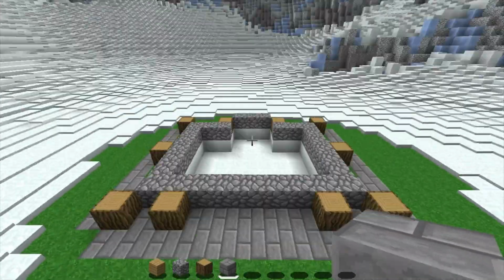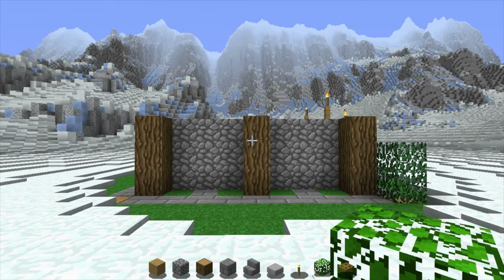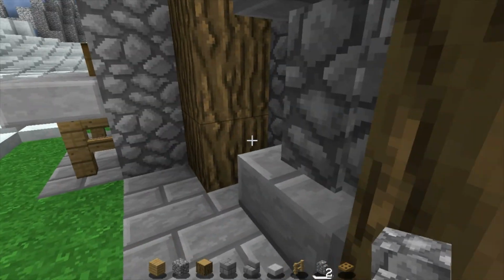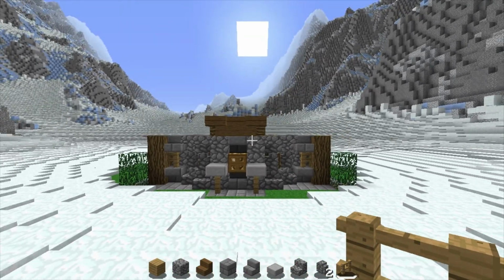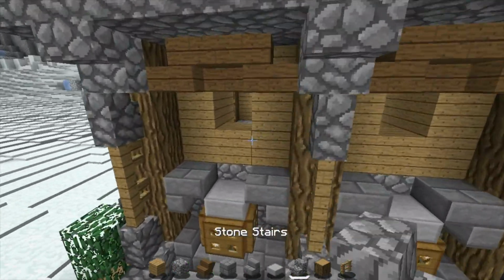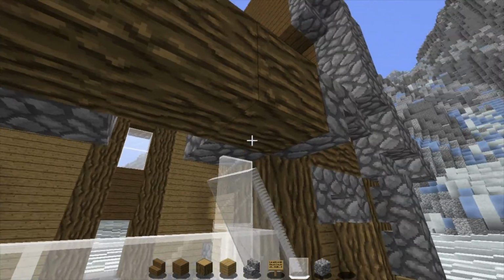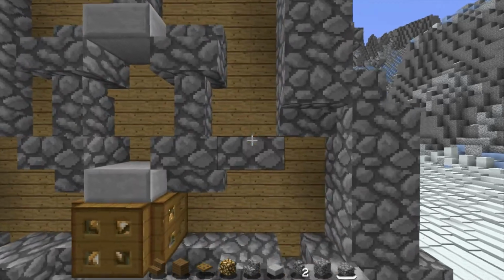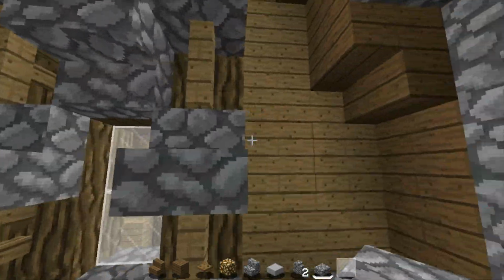Building with Mega! - House Tutorial - It's All in the Detail!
Hey guys and gals! I really hope you enjoy this in-depth house tutorial!!!

[ Music ]

[ Build For Hire ]

(Price quota once briefed)
If you would like to make an inquiry about commissioning me to build for you, PM me with the message "Building Inquiry."  - Megahitsgaming